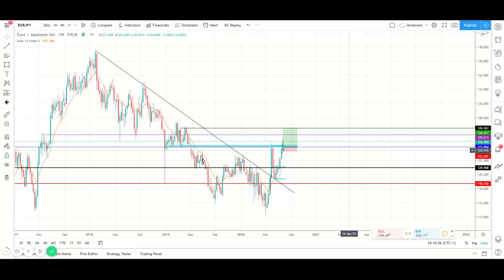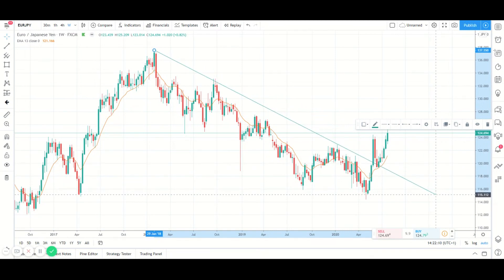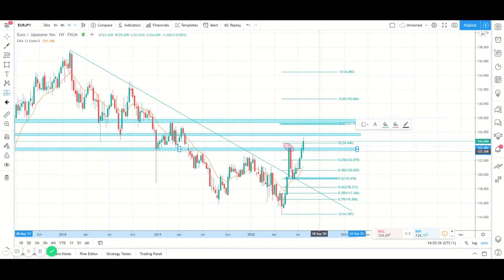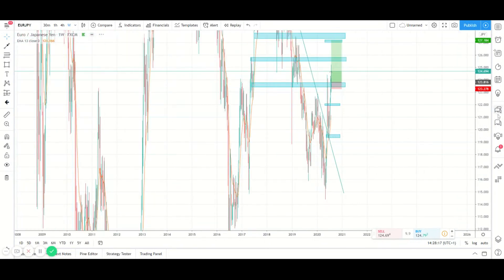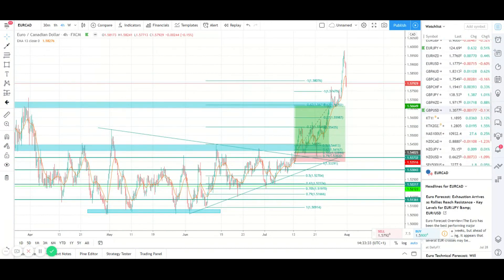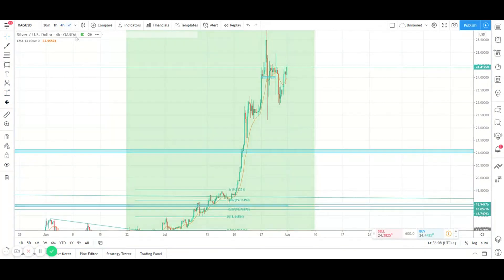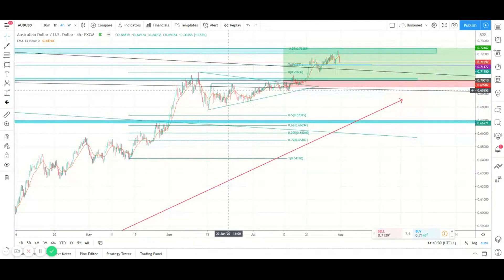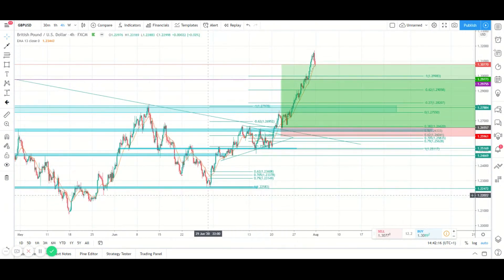HOW I TRADE THE ILLUMINATI TRIANGLE FOR HUGE PROFITS IN THE FOREX MARKET!!!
In this video I break down my favourite pattern in the Market and how we milk the market because of it.

We look at our recent top down analysis of EURJPY

We also breakdown the DXY and how we used the pattern in the forex market to predict potential price and movements.

THIS PATTERN IS A BEAST DO NOT MISS OUT ON THIS VIDEO!

DO NOT MISS OUT ON OUR FREE TELEGRAM WHERE WE DESTROY THE MARKET WEEKLY.

All forms of trading carry a high level of risk so you should only speculate with money you can afford to lose. You can lose more than your initial deposit and stake. Please ensure your chosen method matches your investment objectives, familiarize yourself with the risks involved and if necessary seek independent advice. Invest Beyond will not accept any liability for loss or damage as a result of reliance on the information contained within this website including data, quotes, charts and buy/sell signals.